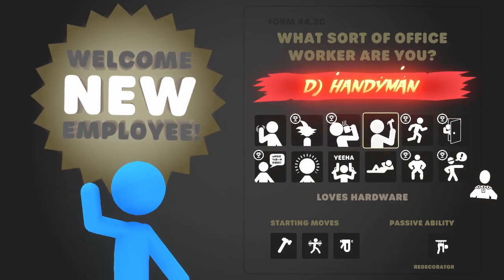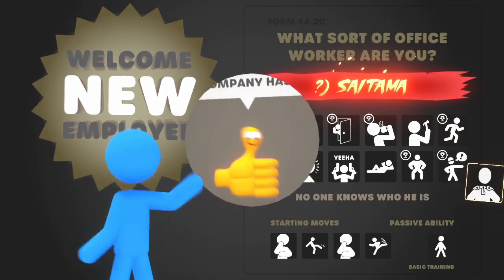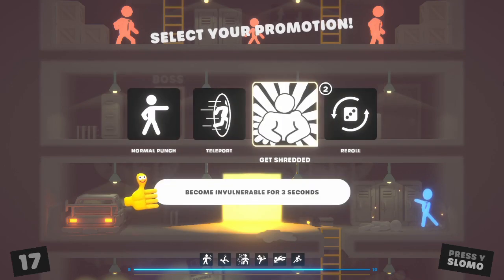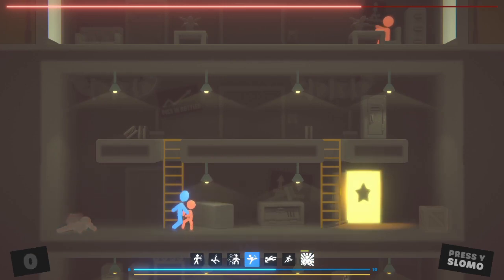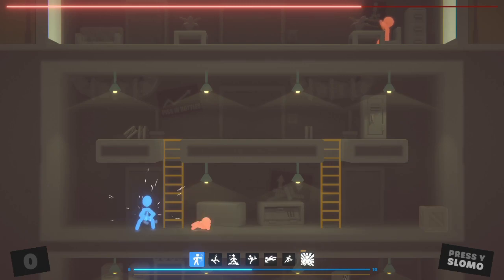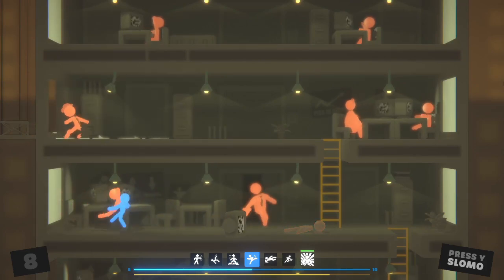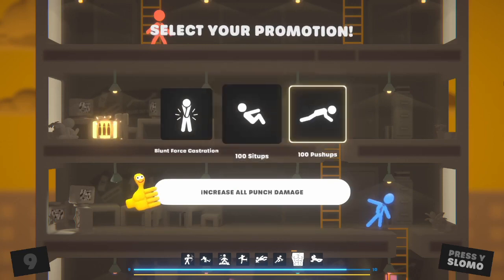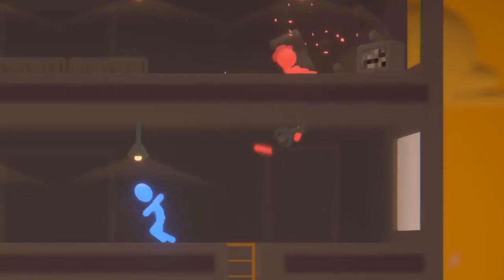Obligatory ONE PUNCH MAN VIDEO!! (Stick it to the Stick Man)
You read the title right - One Punch Man, aka Saitama - has made his way to the office in Stick it to the Stick Man! We're not spoiling how to unlock him, mainly because I didn't record when I did it (like an idiot), but you can STILL enjoy some high quality gameplay and laughs with ol' Kazzer as he beats his way to the top of the corporate ladder!

If only IRL jobs were this easy.

😌 ENJOY inner peace!

If you have game suggestion you'd like to see on this channel, leave them in the comments and I'll be sure to take a look!